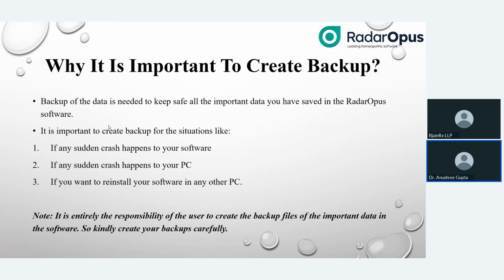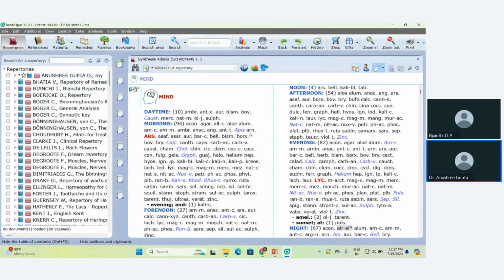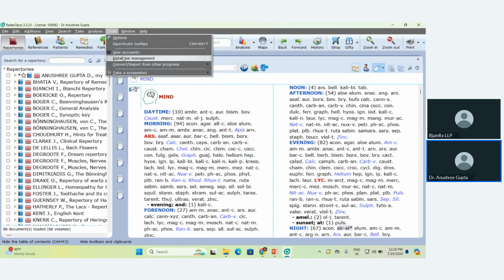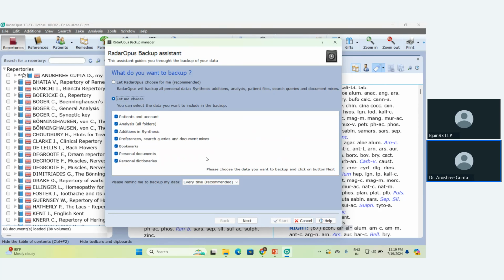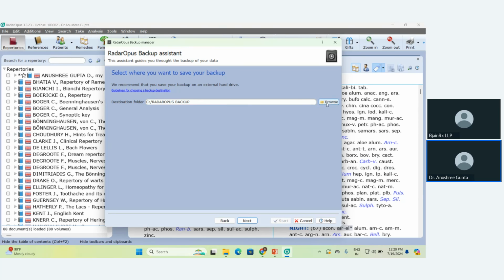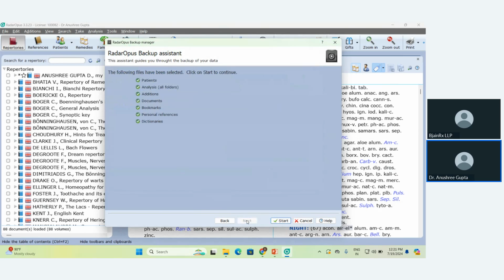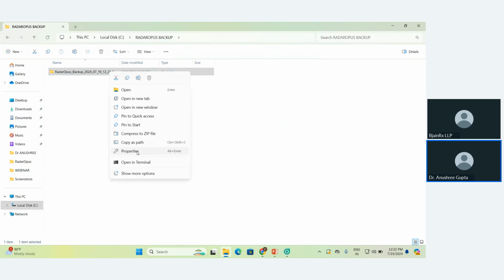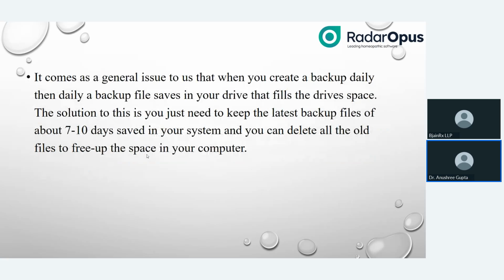How To Create Backup Of Data In RadarOpus (VIDEO-9, English)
1. Why it is important to take backup of the important data in RadarOpus Software?
2. How to create backup of the data?
3. Where to find the backup files in the system/ PC?
4. Much More